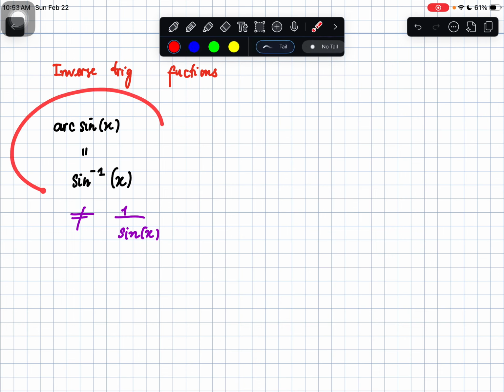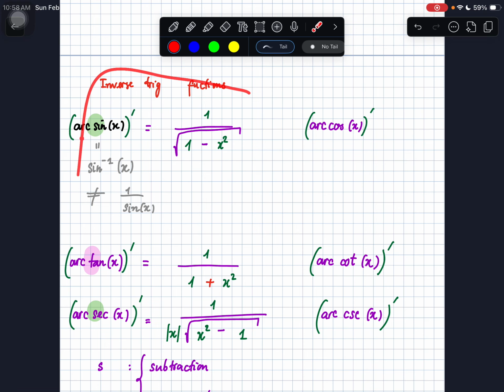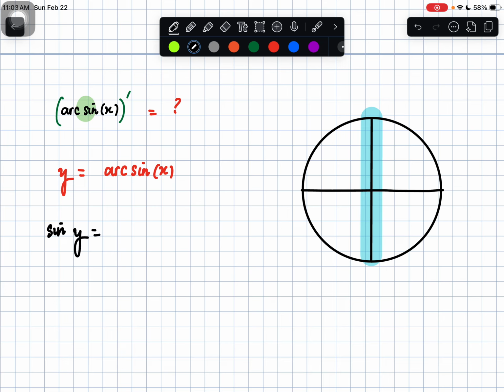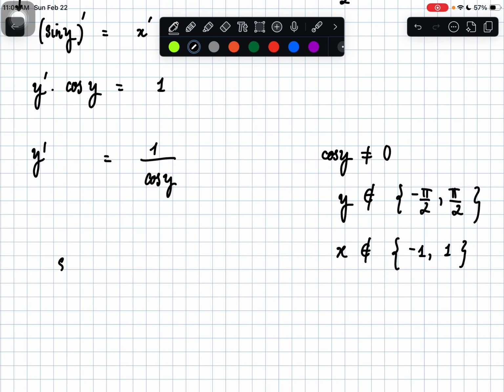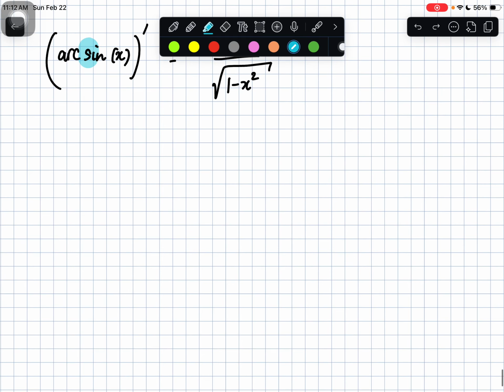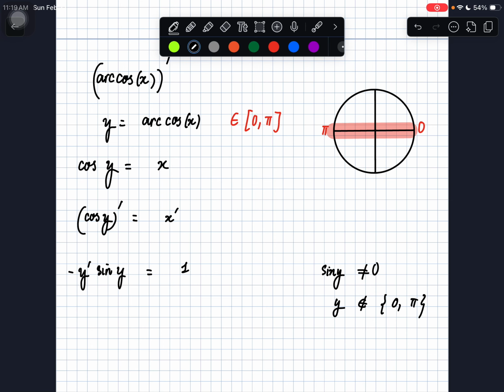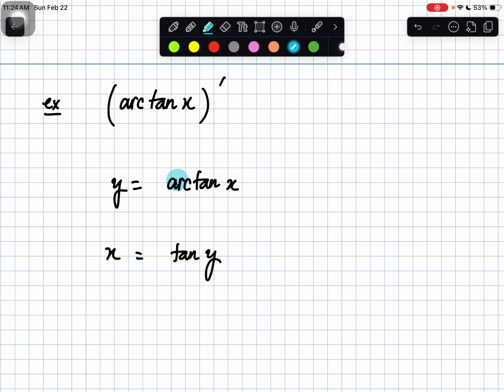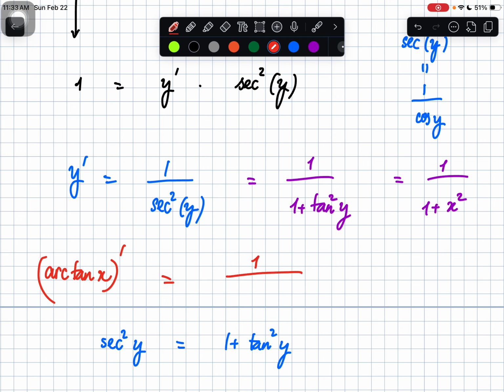Derivatives of the Inverse Trigonometric Functions